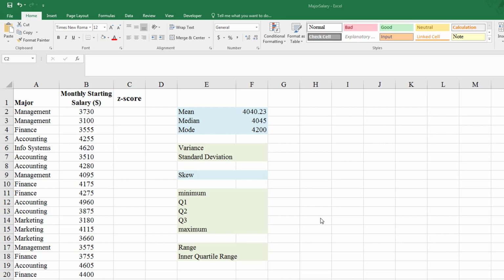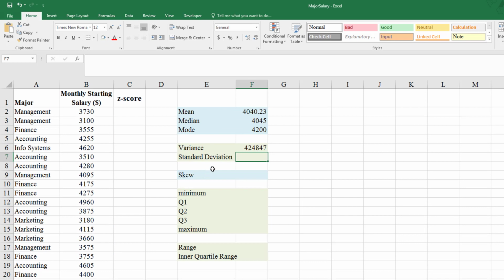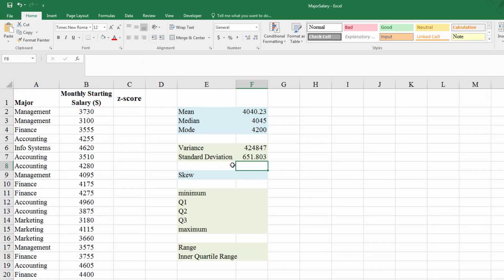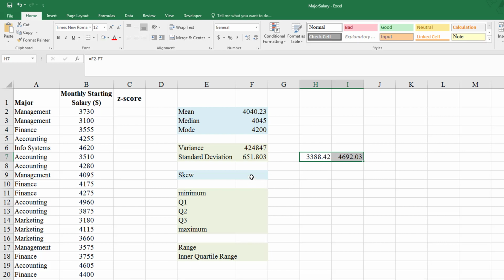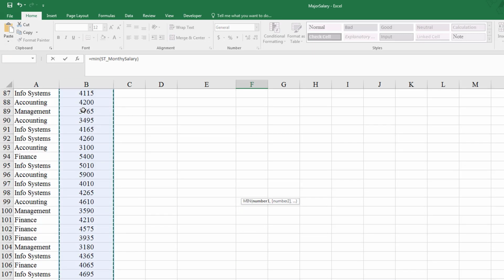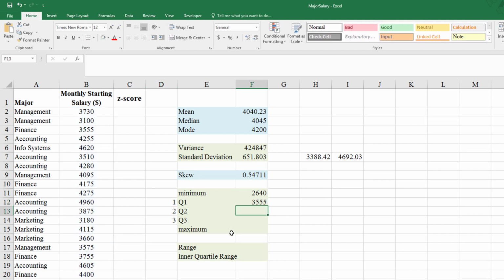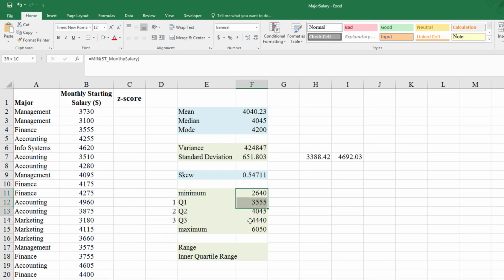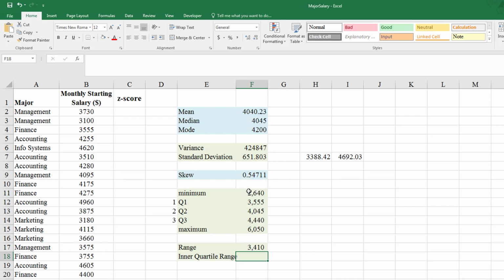Variation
using Excel to measure variation.